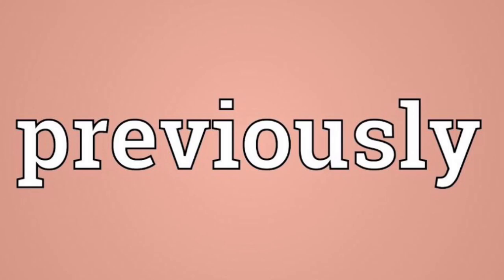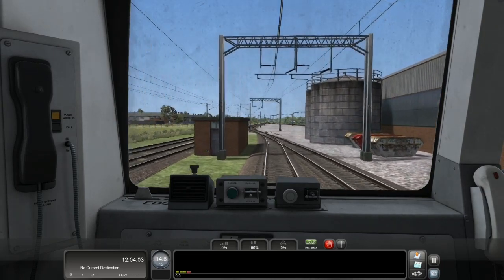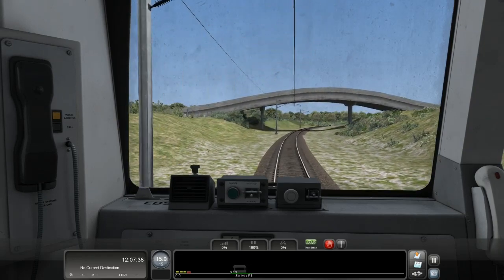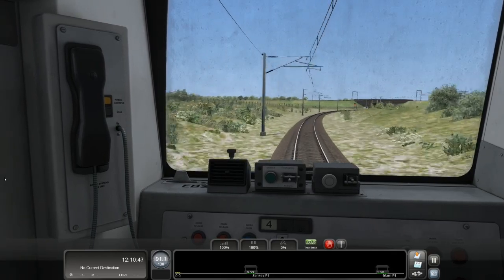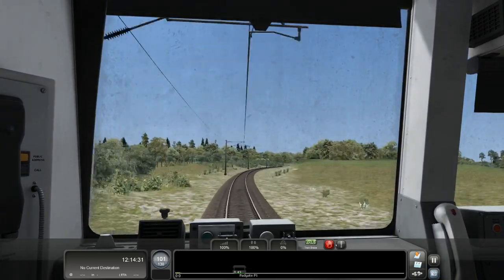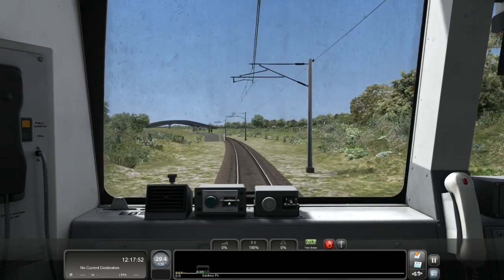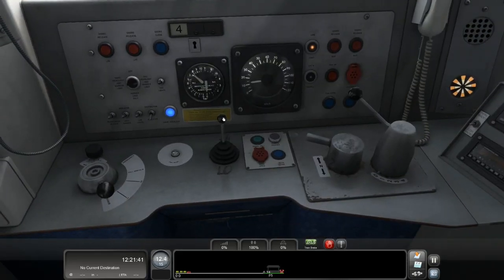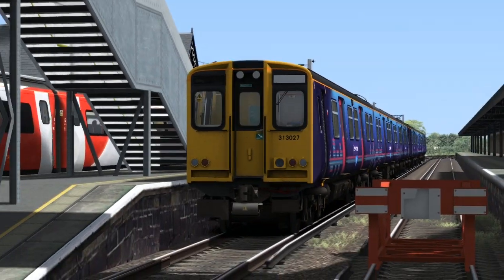Can we get above 100 mph??!! (Train simulator 2019 Funny moments)